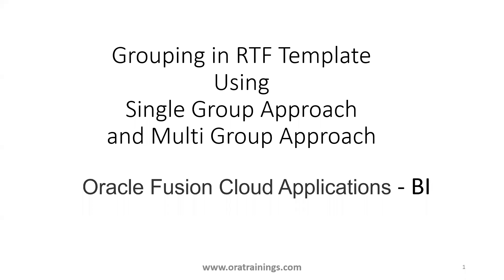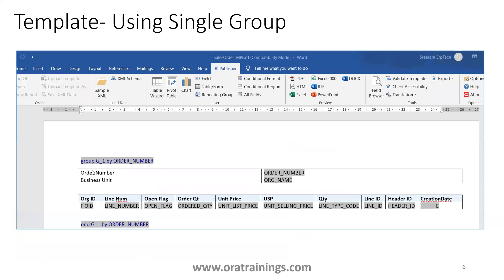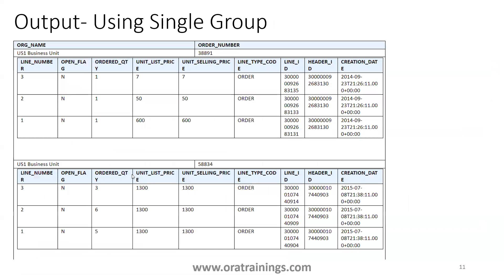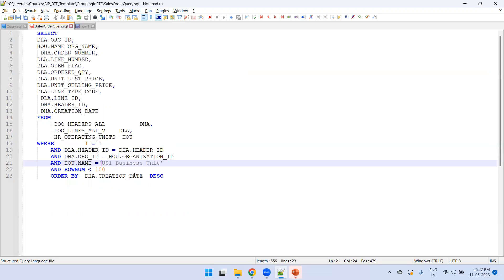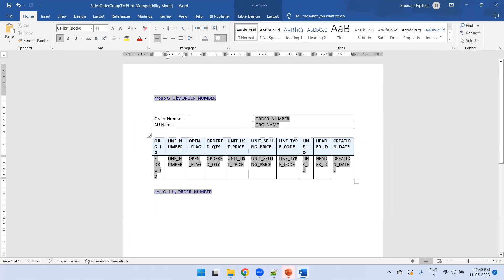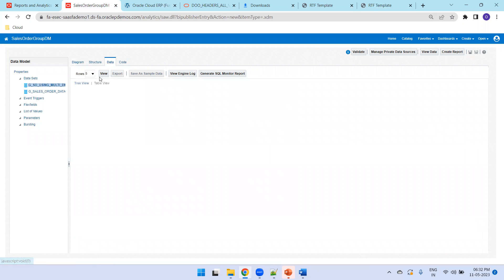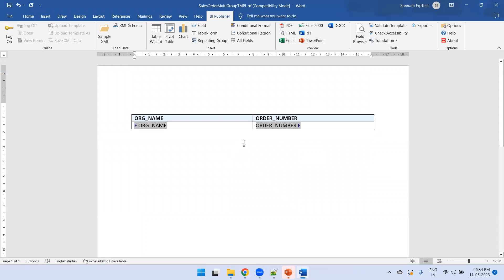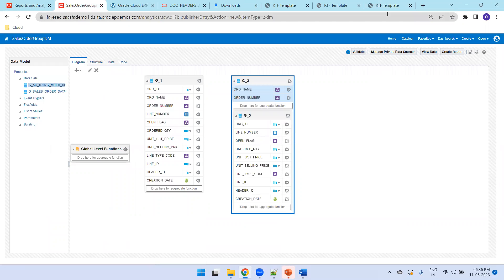How To Design Master/Child or Header/Lines - Group Report - Using Single/Multi Group Approach in RTF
How To Design Master/Child or Header/Lines - Group Report - Using Single/Multi Group Approach in RTF Template - Oracle Fusion Apps